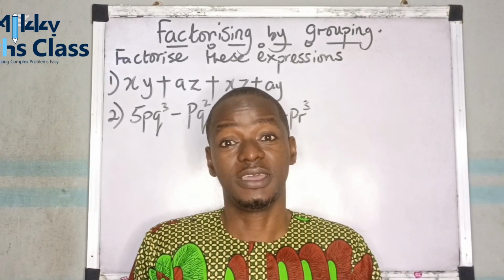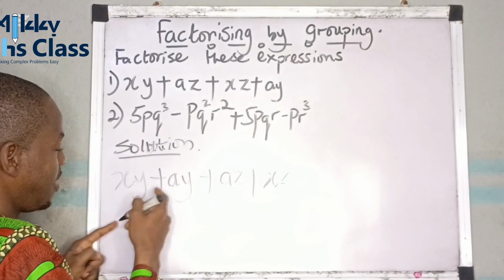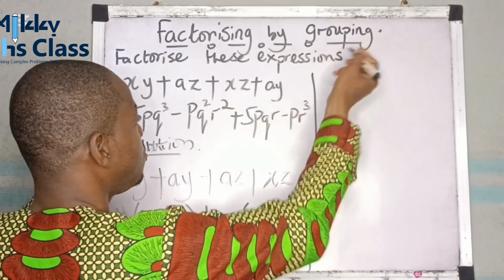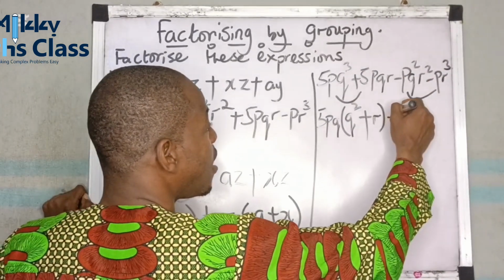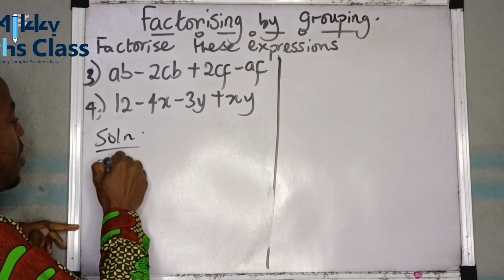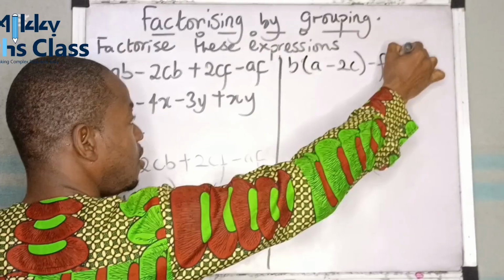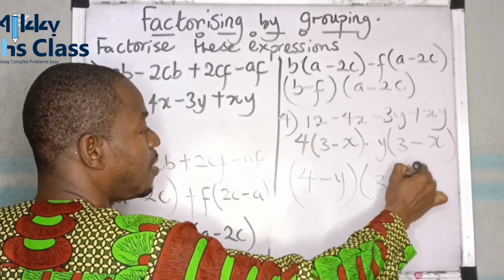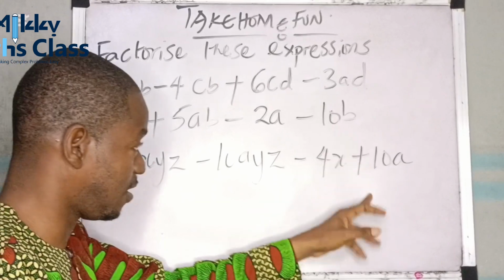"Factorising by Grouping in 5 Minutes! | Easiest Trick Students Wish They Knew Earlier"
Master Factorising by Grouping in just a few minutes!
This lesson breaks down the easiest method to factorise algebraic expressions, using clear examples perfect for WAEC, NECO, BECE, JAMB, and classroom learning.

📌 In this video, you will learn: ✅ What Factorising by Grouping means
✅ The simplest steps to group and factorise expressions

If you’re a Secondary School student, teacher, or parent who wants to make Maths easier and more enjoyable, this video is for you!